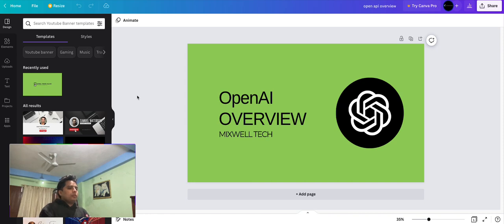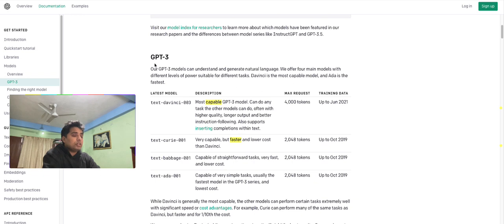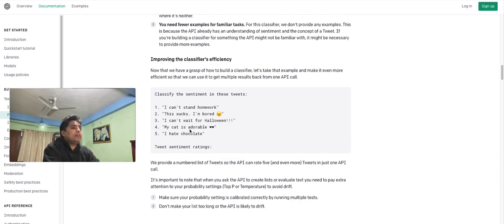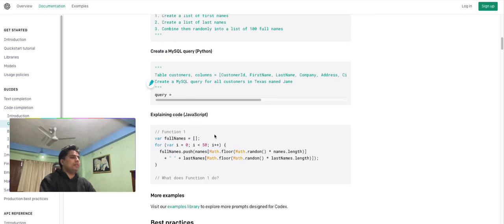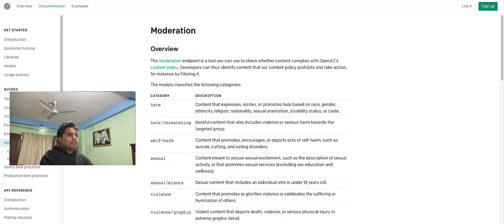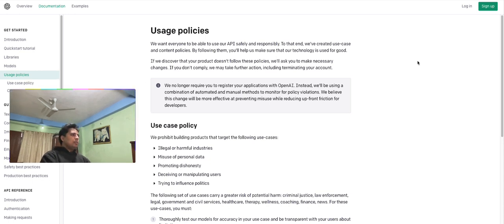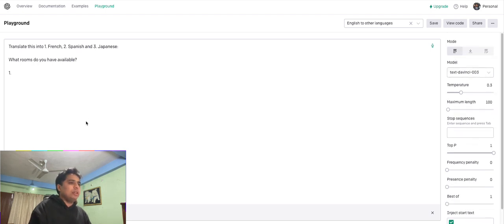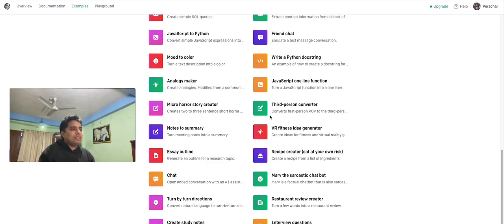chatGPT API overview | OpenAI developer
Hello guys.
Since the launch of DALLE-2 and chatGPT its been a  buzz in the market regarding these AI models.
Let's look into the general outlook on these technology in this video.